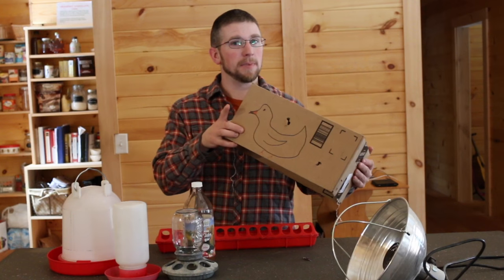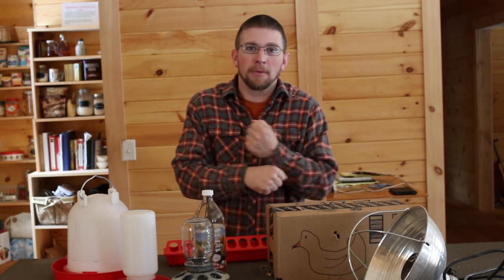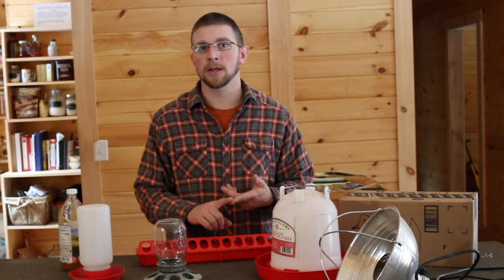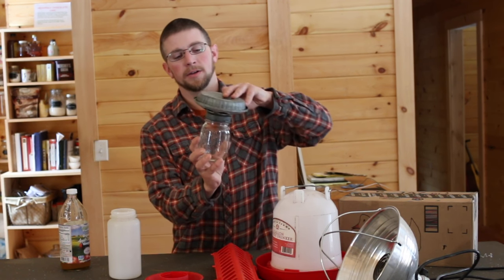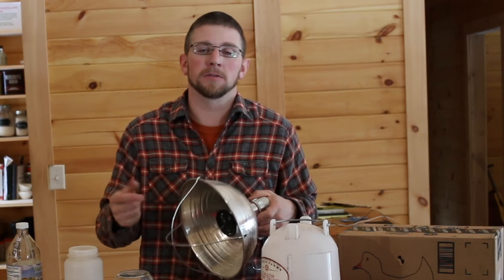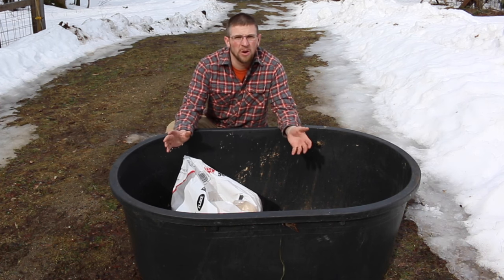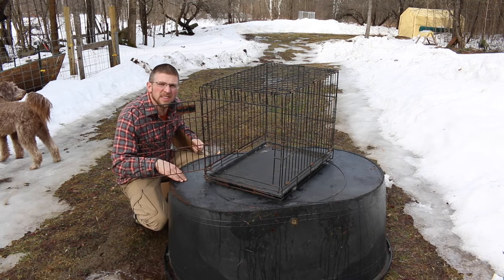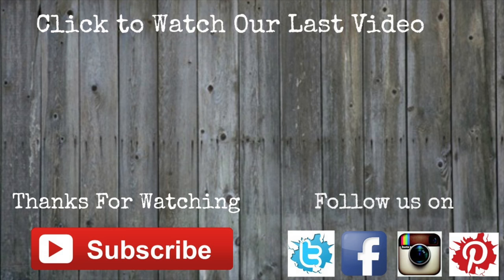7 Essentials TIPS for Raising Chicks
How to raise chicks to be Happy healthy hens. These are the 7 essentials items you will need to do that. Then you will have healthy chickens for egg laying and meat birds. We use this method to get strong healthy hens that we raise on pasture. The quality of eggs and meat is hands down the best! So if you want to raise the best quality eggs of meat for you family this is the way to start!

Ceramic Heat Lamp Bulb

Heat Lamp